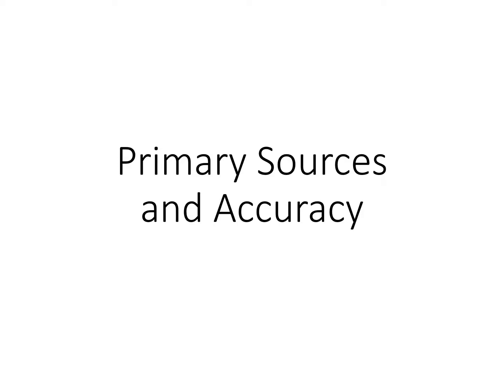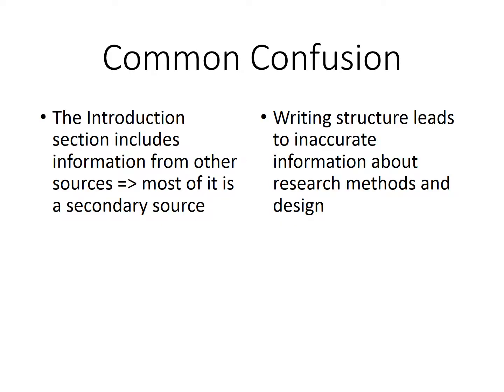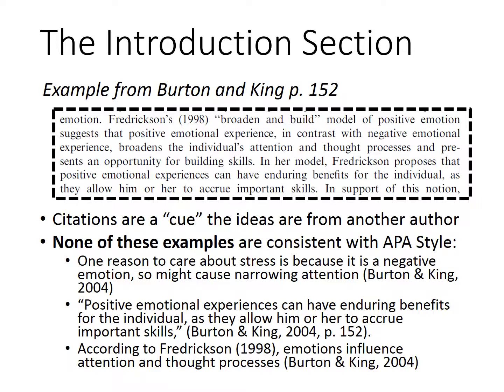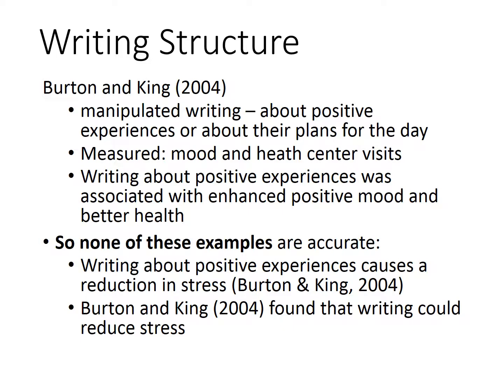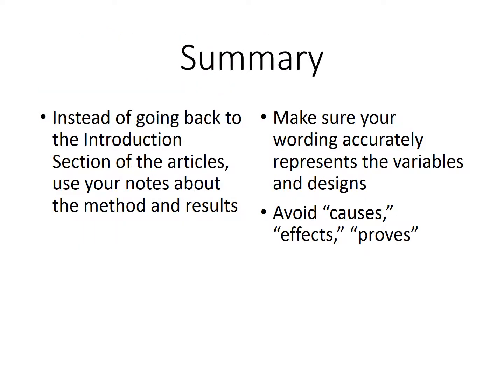Primary sources and accuracy